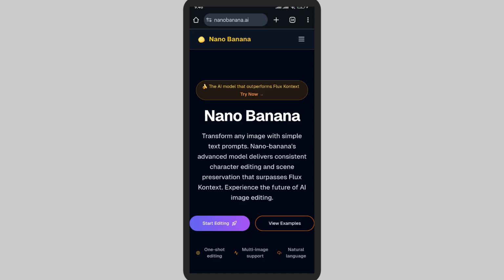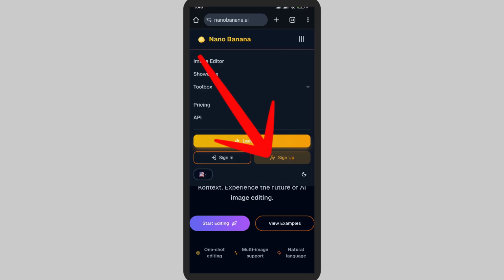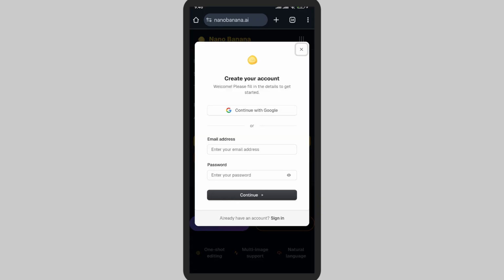How to Sign Up Nano Banana AI 2025?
Are you ready to explore the future of AI with Nano Banana AI? In this video, we will guide you step by step on how to sign up for Nano Banana AI quickly and easily. Whether you are a beginner or someone curious about artificial intelligence tools, this video will help you create your Nano Banana AI account without any confusion. From registering with your email to verifying your details, we cover everything you need to get started with Nano Banana AI. Signing up for Nano Banana AI gives you access to smart features, advanced AI tools, and a seamless experience that makes it one of the most exciting platforms available today. Watch till the end and learn the complete process of creating your account so you can start using Nano Banana AI right away.